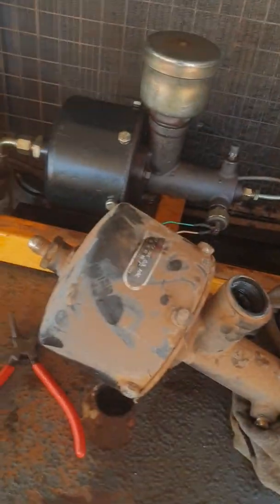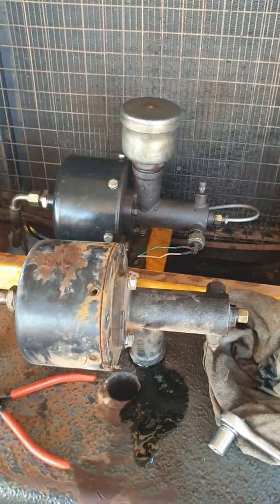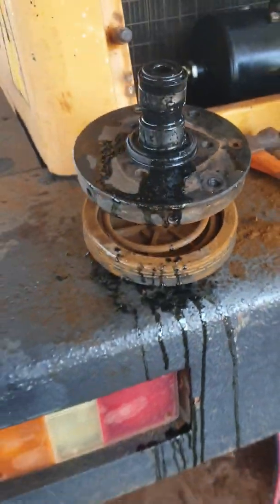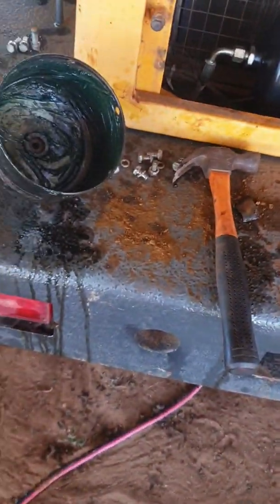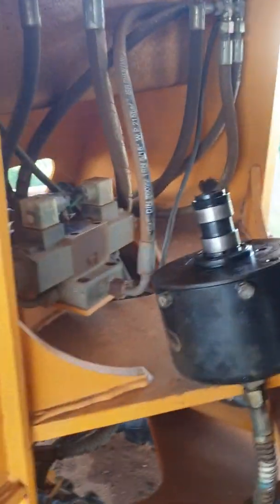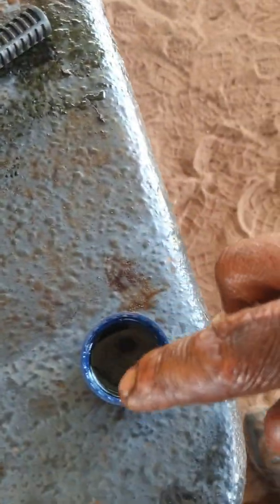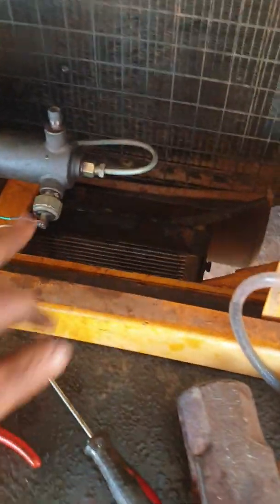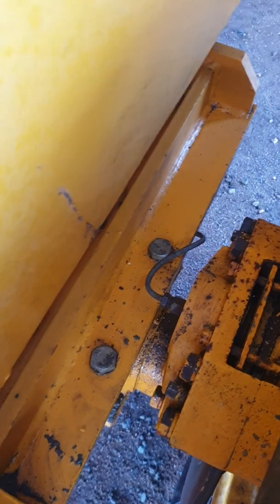repairs on the Victory Wheel Loader VL200 pneumatic brakes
after searching the web for information on the 2013  Victory wheel loader, to try work out why I had no brakes and finding there was no information I could Track, the decision was made to make a video to try and assist others that may own one of these loaders and maybe having the same problems.
I appoligise for the quality of the Video and the nerves that seem present, I plan to be getting better equipment and doing a lot more videos in the future to help better my videos.